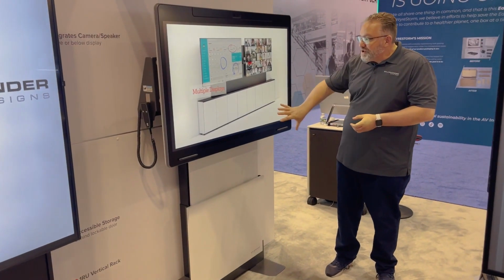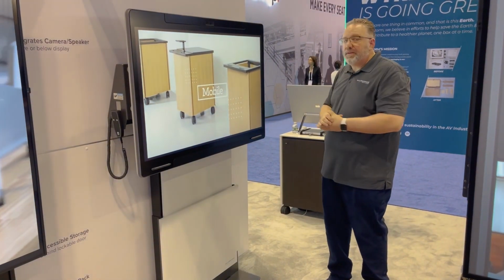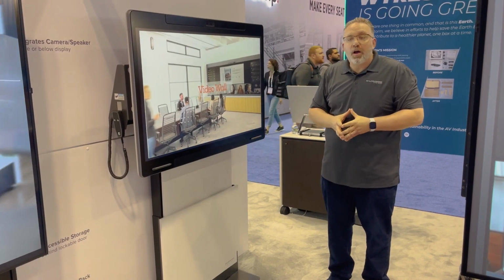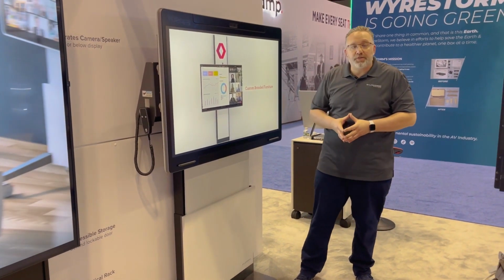Salamander Designs Business/Enterprise Electric Lift Wall Stands for Displays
With this award-winning Wall Stand, you can support Webex Boards of today and yesterday with newfound ease. It goes flat against the wall, requires no construction and can support most any size display. Easily move them up and down for use. Take a quick video journey with Chris to see how this Electric Lift Stand can handle the heaviest and largest displays with ease. Chris covers options that can suit and personalize most any space or project while saving construction hassle and time.